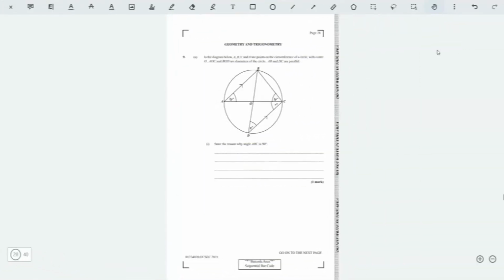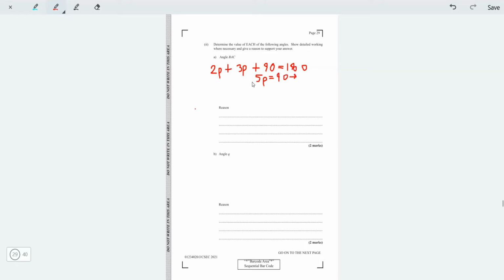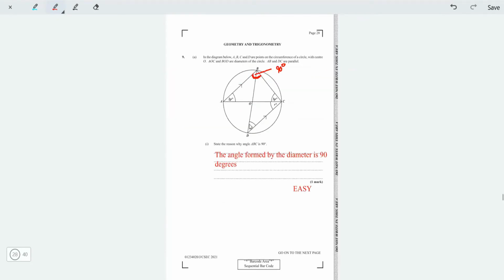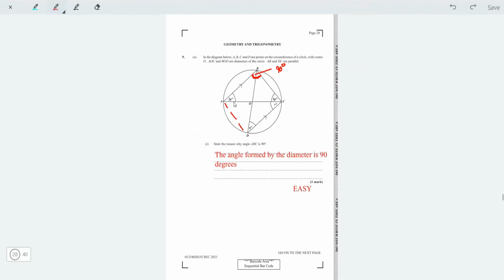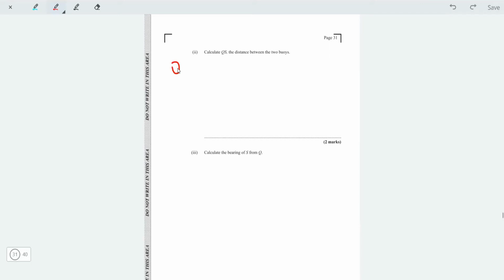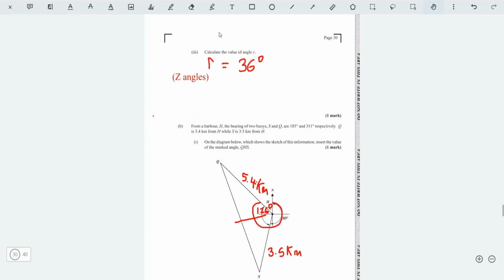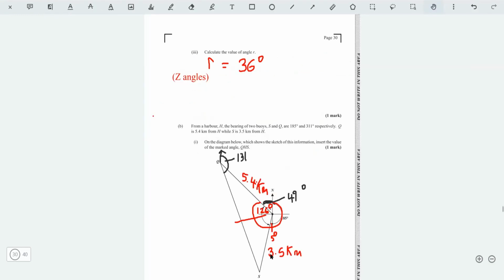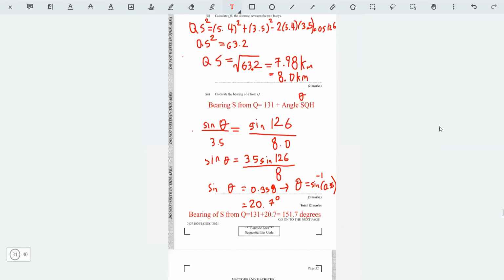CSEC MATHEMATICS| January 2021|Question 9| Circle Theorem and TRIGONOMETRY